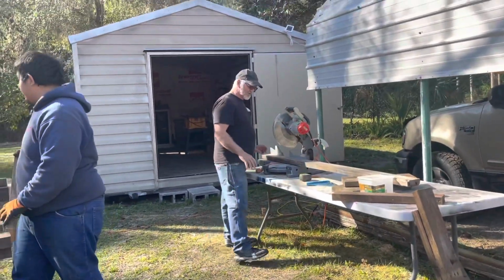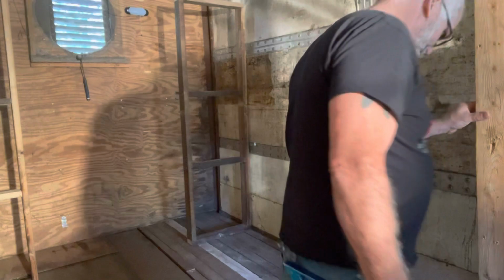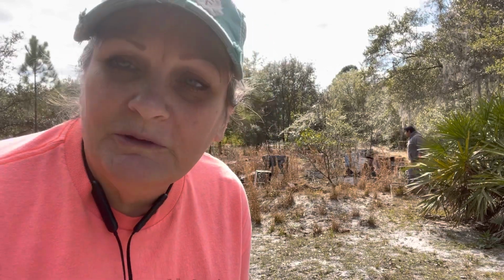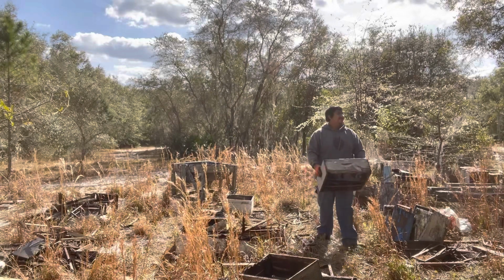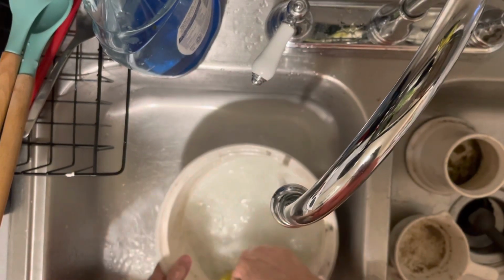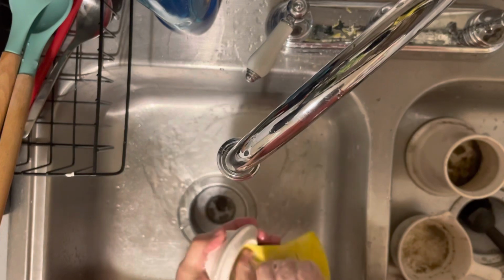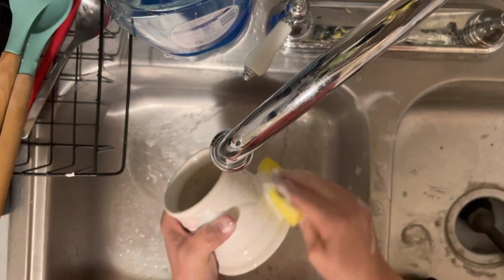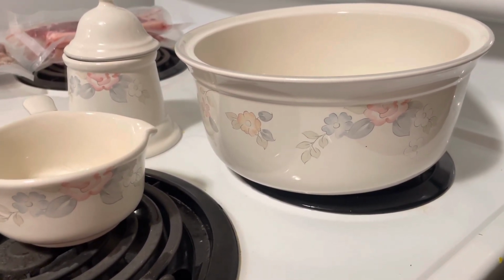Abandoned Beehive salvage & clean up. Plus treasure in the woods cleans up nice.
Dealing with the abandoned beehives on our property. plus some treasure (dishes) found in the woods get cleaned up.